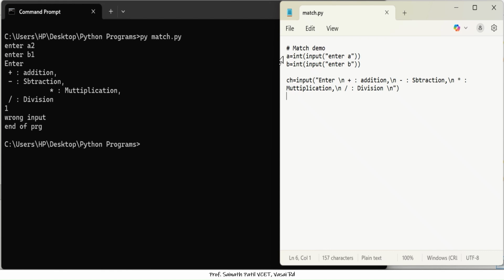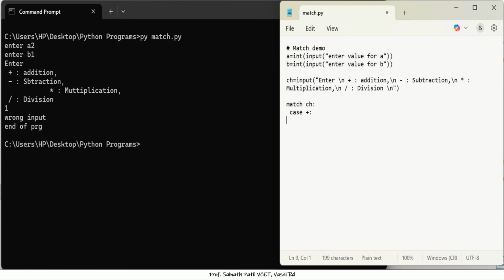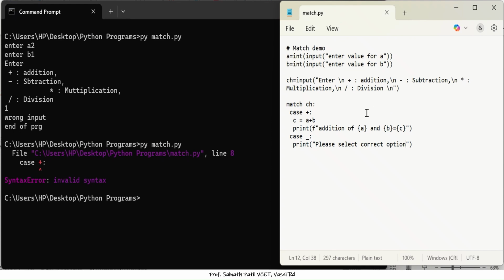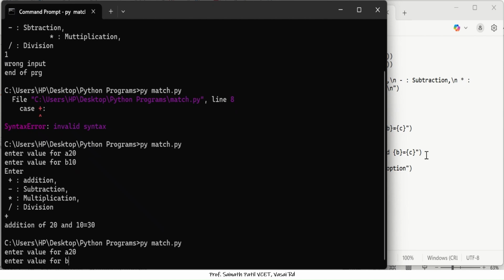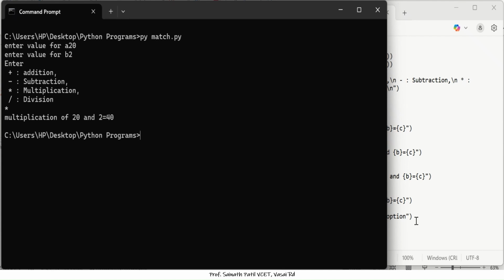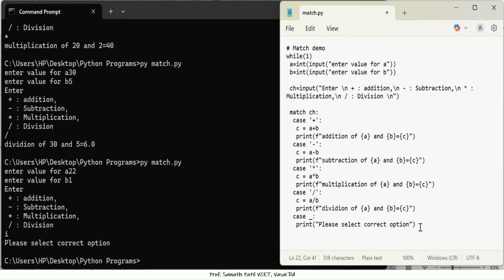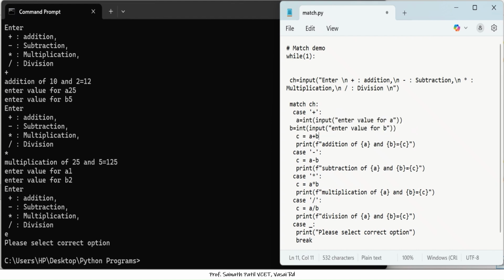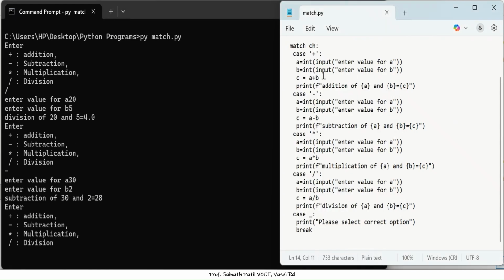14 match case in Python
Learn match--case control structure in Python...
Learn to write menu driven +, -, * and / program using match-case...